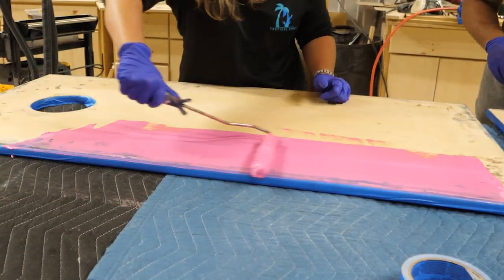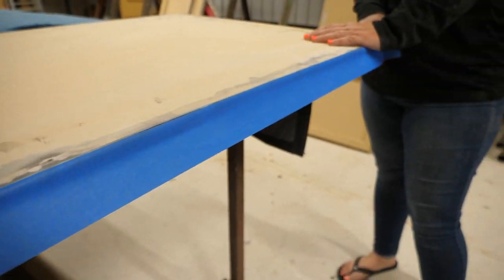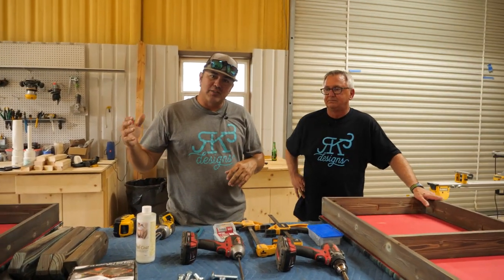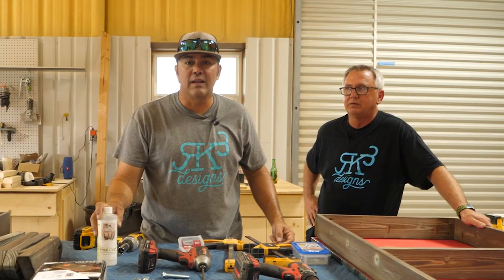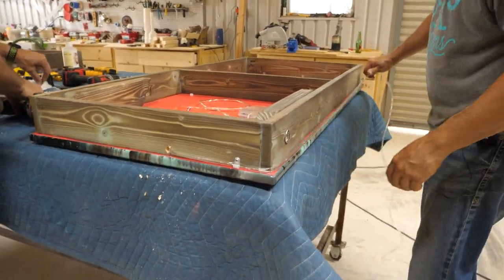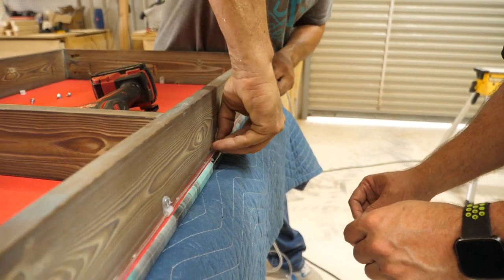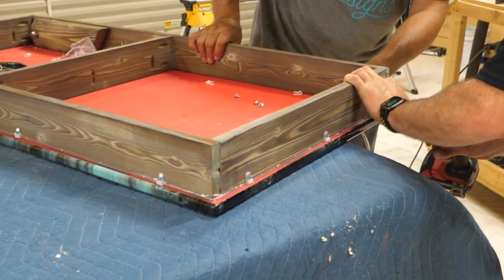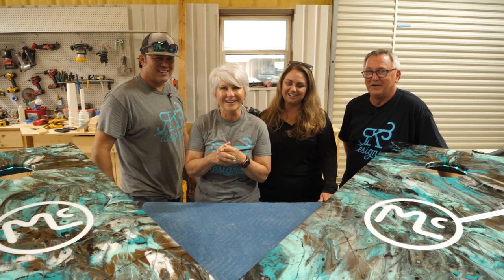Easy Guide To Making Cornhole Boards Part 3 | RK3 Designs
The final part of our complete cornhole board tutorial series!